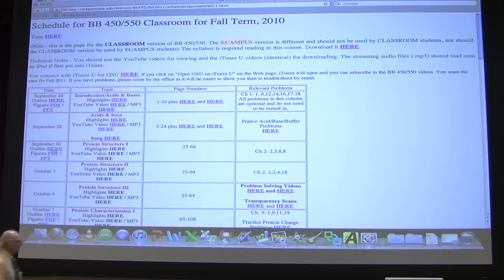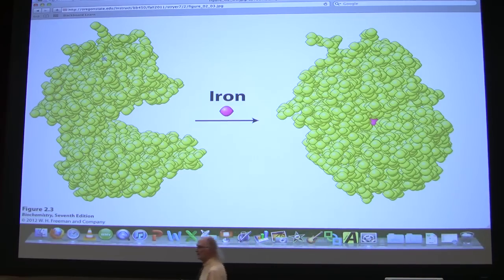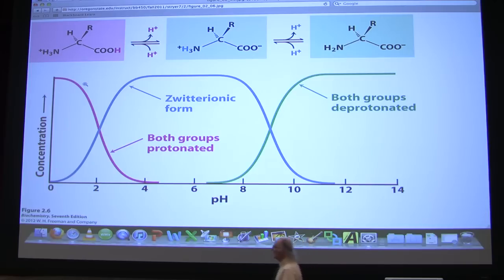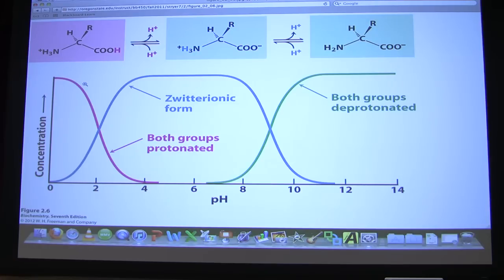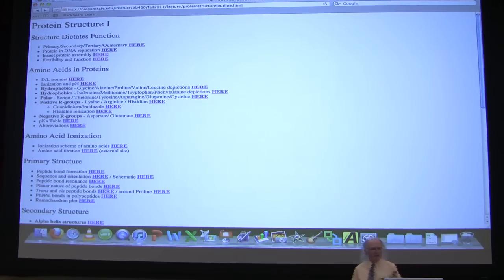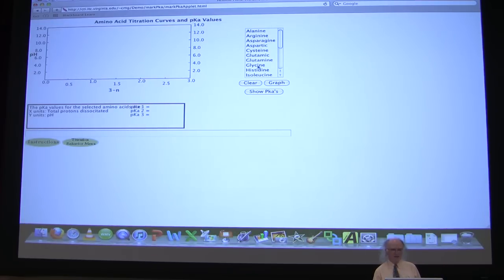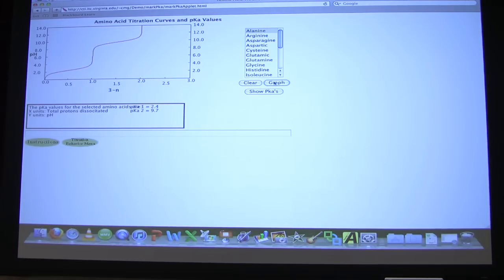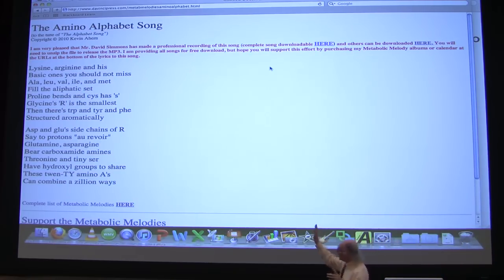#03 Biochemistry Amino Acids Lecture for Kevin Ahern's BB 450/550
2. Kevin's lectures with The Great Courses
3.  Kevin's Lecturio videos for medical students
7.  Kevin's Free Biochemistry books
8.  Kevin's Pre-med Audio course on Listenable

Lecture Highlights
1. Molecules can have more than one buffering region. Alanine, for example has both an amine group and a carboxyl group that can gain/lose protons (hydrogen ions). It will thus have two pKas, one for the carboxyl group and one for the amine group.
2. A buffer system will be at maximum capacity when the concentration of the undissociated acid (HA) equals that of the salt (A-)- (Acid = Salt). The Henderson Hasselbalch equation further reveals that when this is true, pH = pKa.
3. Amine systems (also in amino acids) have two forms
NH3+ and NH2. Note that the NH3+ is the acid and NH2 is the salt in my nomenclature.
Carboxyl systems have two forms too. COOH has no charge and when it loses its proton, COO- has a negative one charge.
4. Students make mistakes calling things acids and bases. Carboxyl groups are acidic and most think of amine groups as basic. Consequently, they get confused when they think of an amine like NH3+ donating protons (acting like an acid). The same students usually aren't confused, however, about COO- accepting protons (acting like a base). That is why I avoid calling amine groups "bases".
5. The Henderson Hasselbalch equation tells us we can predict the ratio of salt to acid as a function of pH if we know the pKa. Consequently, we can predict the charge on amino acids in a protein as the pH changes. Subtle changes in pH in the body can have drastic changes in protein structure and function.

1. Protein structure dictates protein function. The structure of a protein is a function of the sequence of amino acids comprising it.
2. Amino acids are the monomeric (building block) units of proteins. They are covalently joined together in peptide bonds to make proteins (polypeptides).
3. There are 20 amino acids commonly found in proteins and of these 20, 19 have a chiral center and thus can exist in two stereoisomeric forms. The only one that doesn't have a chiral center is glycine. Almost all biologically made amino acids are in the same stereoisomeric form - the 'L' form. The 'D' form occurs only in very rare peptides, such as in the cell wall of bacteria (discussed later in the course).
4. Amino acids are grouped into several structural categories based on the composition of their R groups - we will use the designations of your book, as I described in the outline. You will need to know the names of the 20 amino acids of proteins, which of the groups above each one belongs to and will need to be able to predict ionization at given pH values if you are supplied pKa values. The problem solving videos I've posted illustrate this. Of these amino acids, the ones we will be concerned with have R groups that can ionize. These include the aminos, the carboxyls, the sulfhydryl (cysteine) and the hydroxyl or tyrosine.
5. Glycine is the simplest amino acid because it only has a hydrogen as its R-group. It is the only amino acid that doesn't have D and L forms. Another important one structurally is proline.
6. Molecules, such as amino acids, that are capable of gaining/losing more than one proton, have pKa's that correspond to each functional group that can lose a proton.
7. A titration plot for a simple amino acid (no R groups that can lose protons) has two flattened regions - each one occurring at the respective pKa.
8. A zwitterion is a molecule whose net charge is zero.
9. The pI of a molecule is the point at which its charge is exactly zero.
10. The sequence of amino acids in a protein is ultimately responsible for all of the properties a protein has. The sequence of amino acids of a protein is referred to as its primary structure.
11. Bonds holding amino acids together in a protein are called peptide bonds.